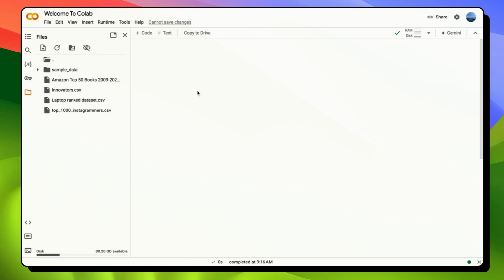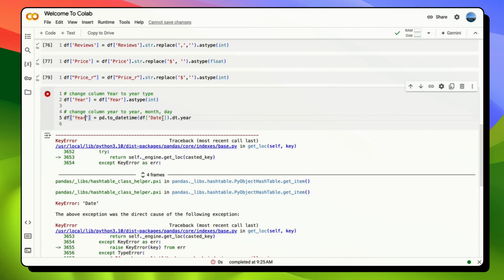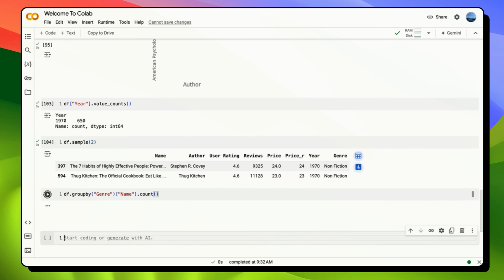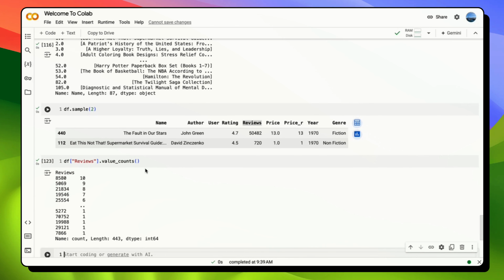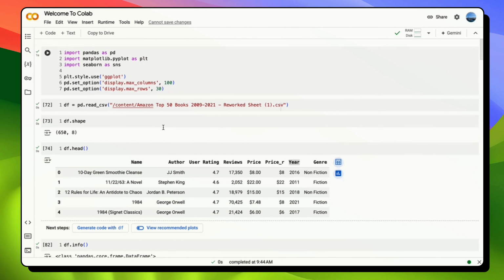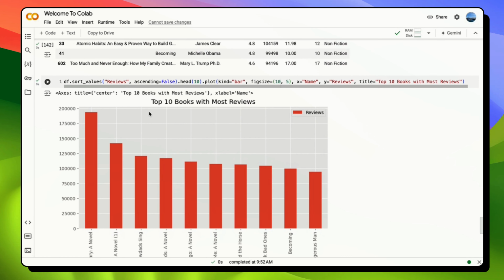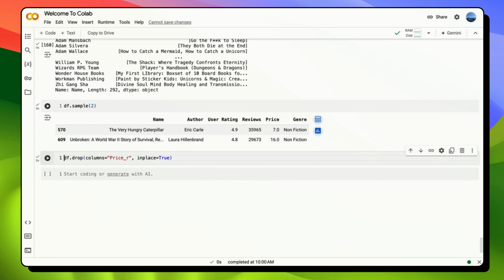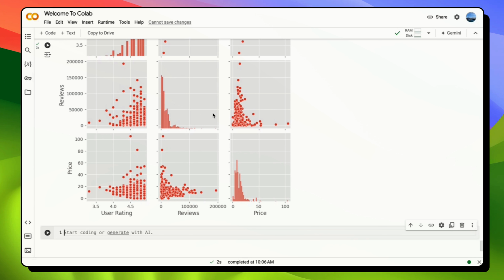Analyzing 50 best-selling books on Amazon using Python, pandas, and Google Colab.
Analyze top 50 best-selling books on Amazon using Python, pandas, and Google Colab.

Whether you're a data science beginner or an experienced analyst, this video will guide you through the entire process of data analysis, from data exploration to visualization.